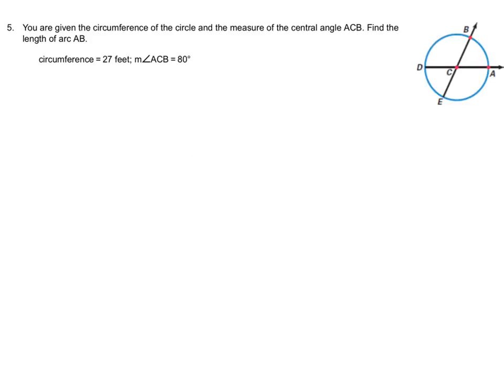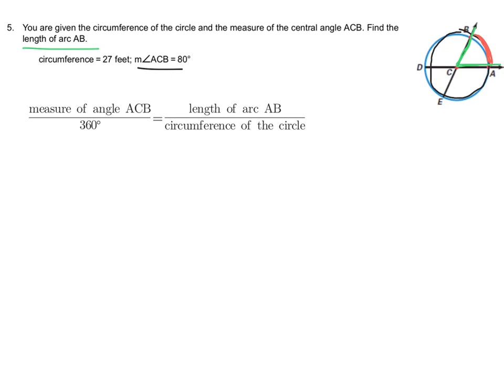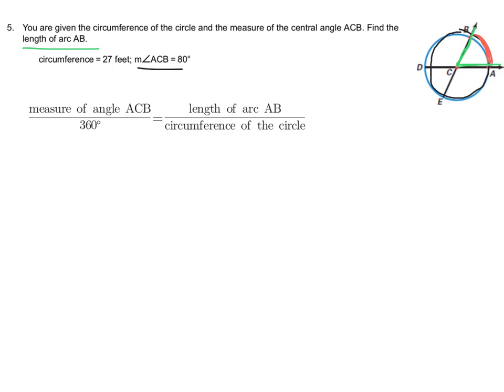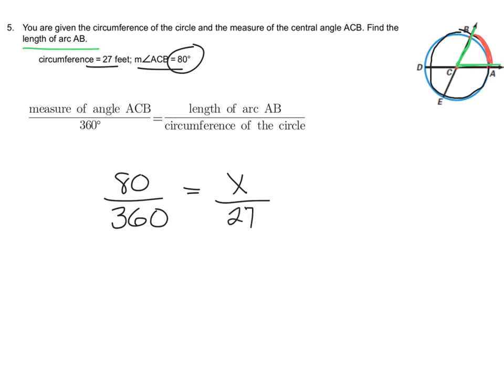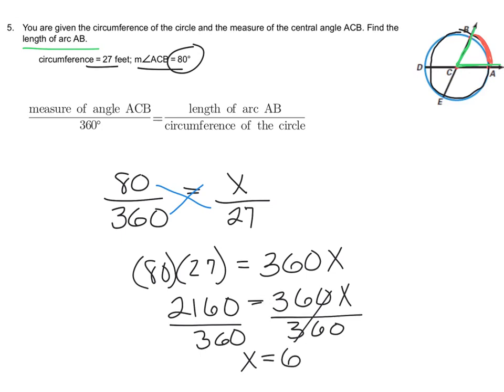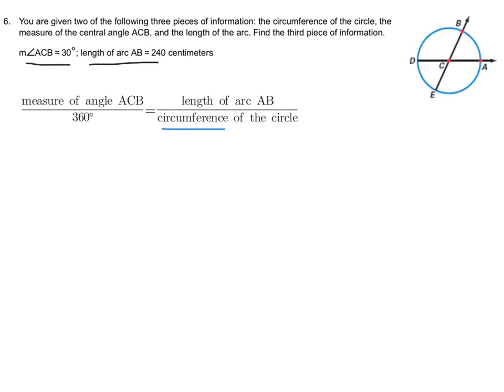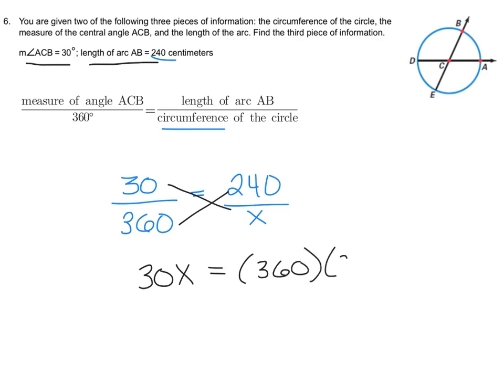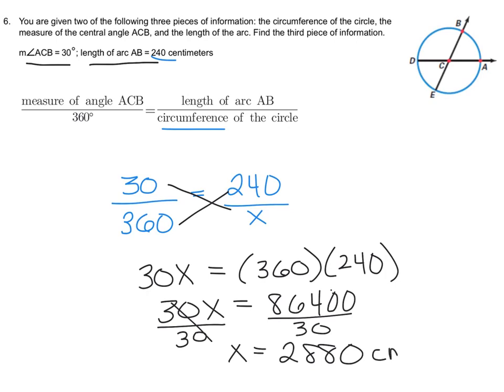Circles Q5 6